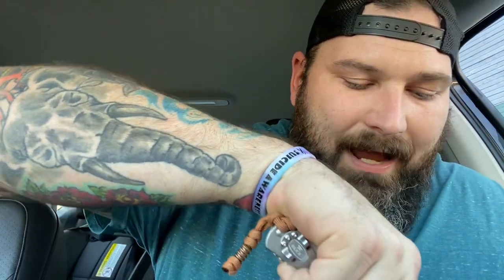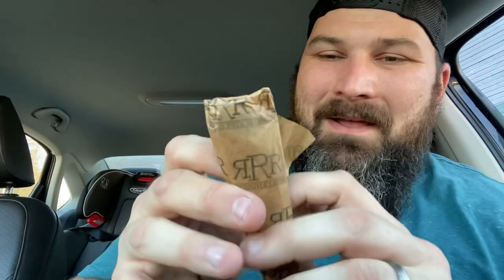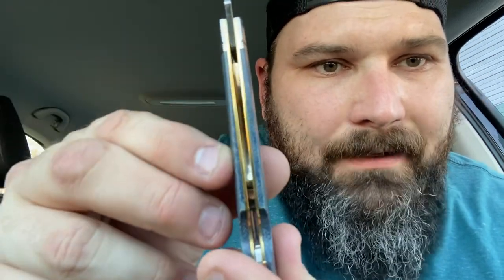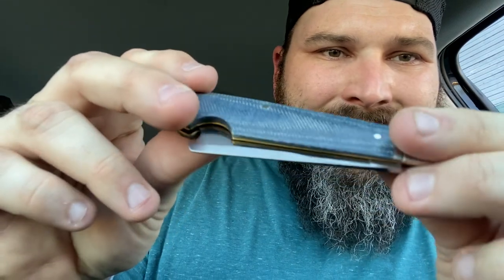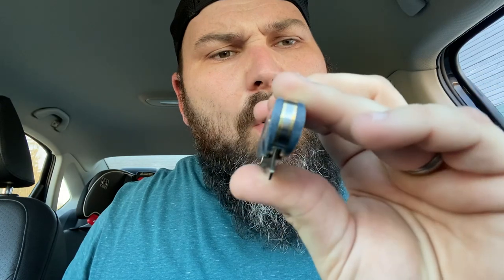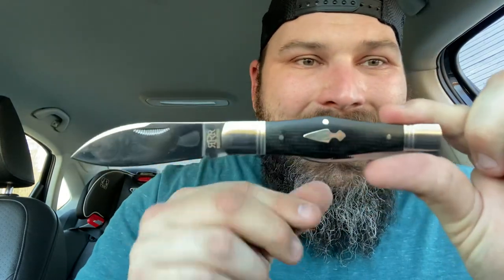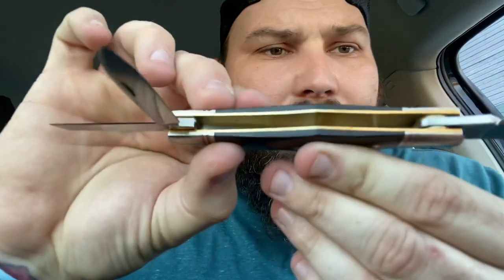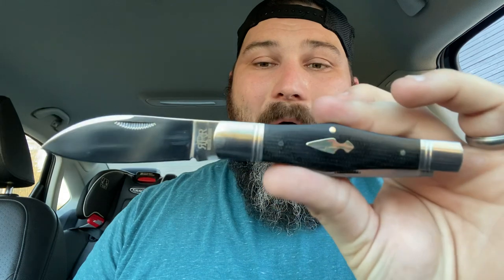New Rough Ryder reserve easy open razor, and swell center whittler in boxing and review.